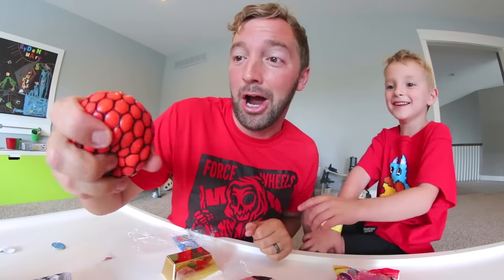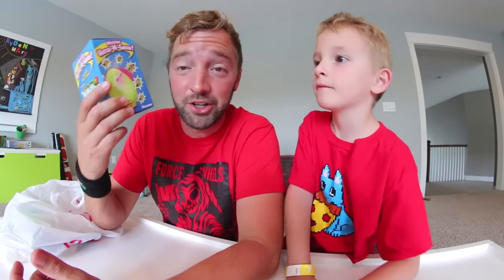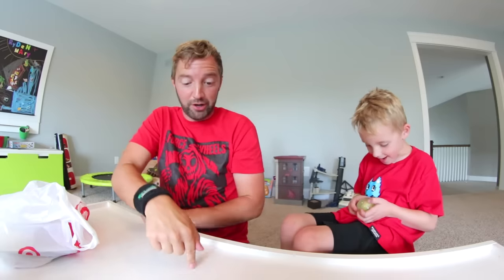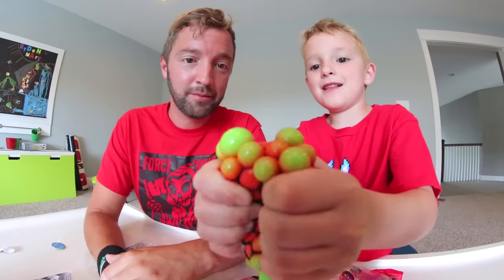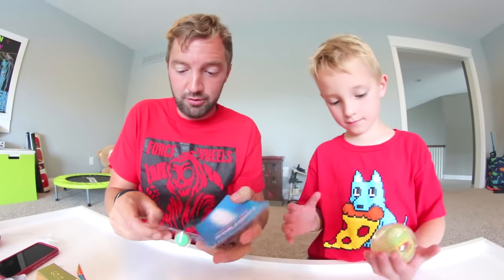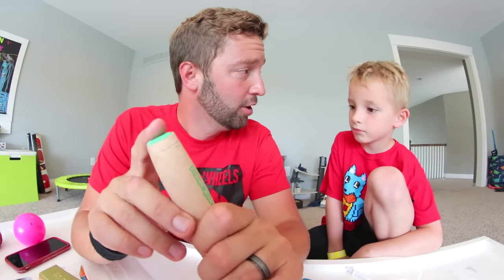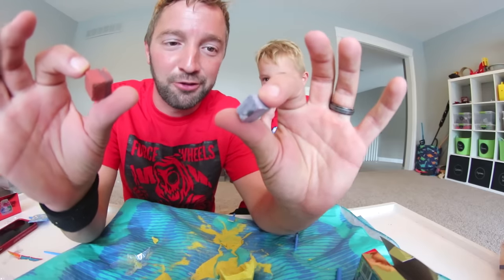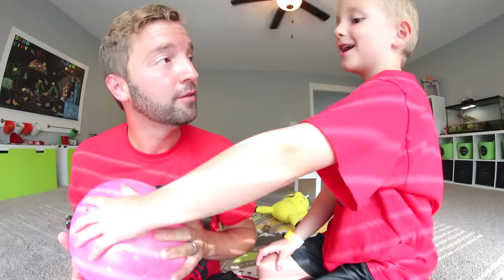Father & Son TEST $5 DOLLAR TOYS! / Alien Brain Ball & More!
$5 Toys!? We think yes! We hope you guys liked this different take on an episode.